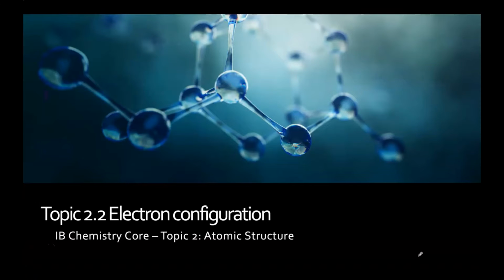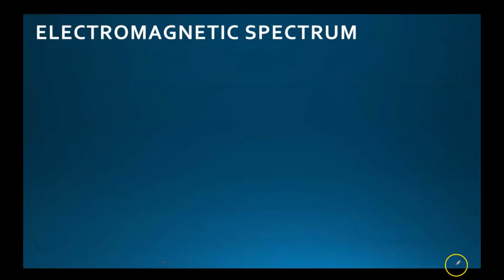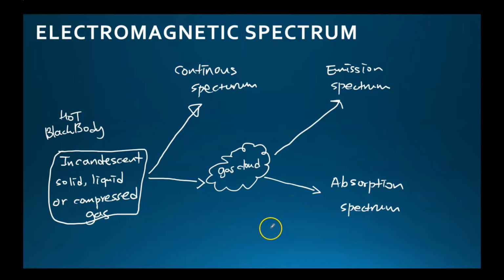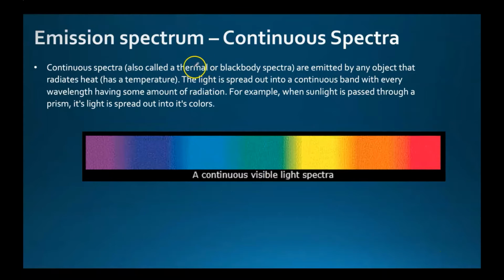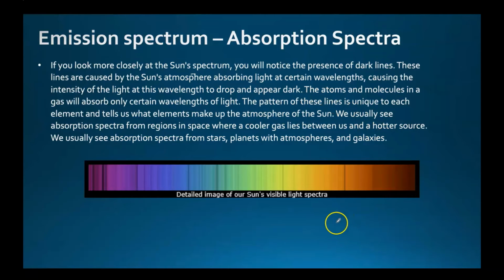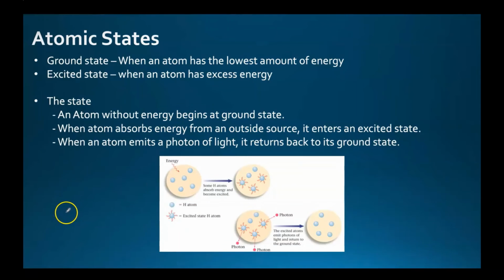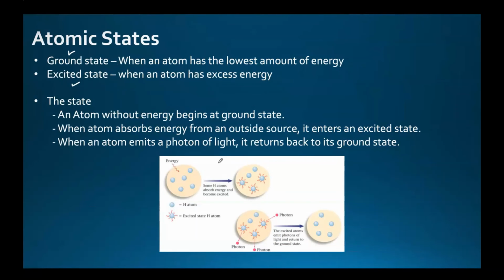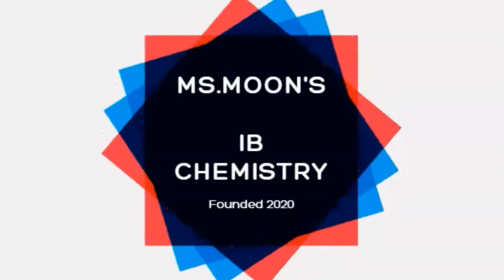Topic 2. Atomic Structure - 2.2 The electron configuration Part 1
IB Chemistry Core - Topic 2. Atomic Structure

IB Chemistry - Frist Assessment 2016